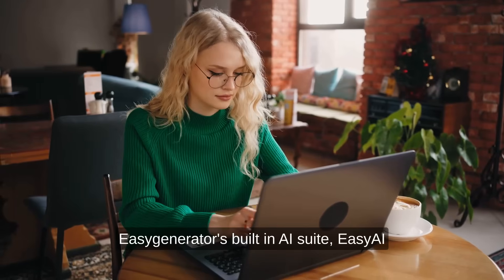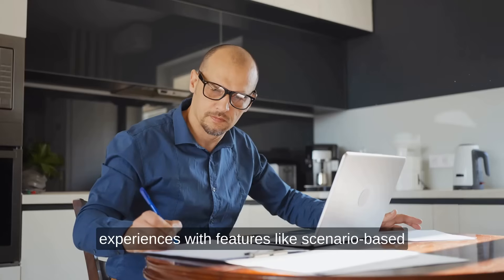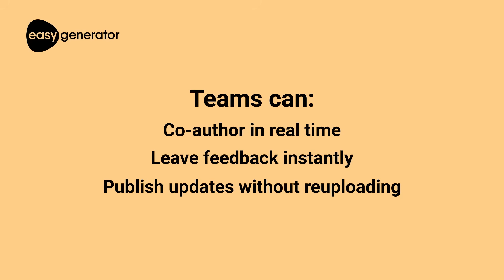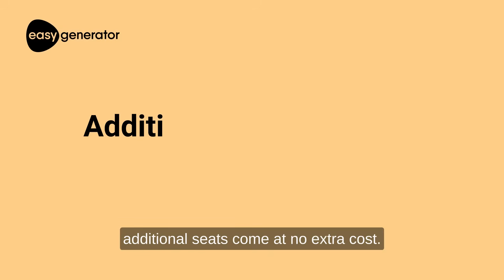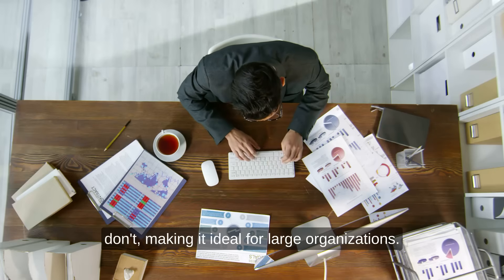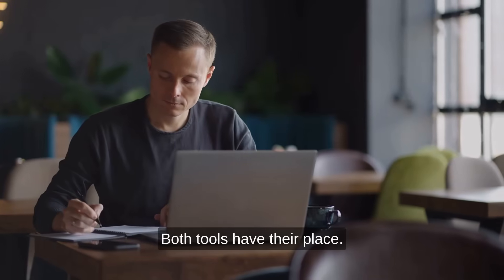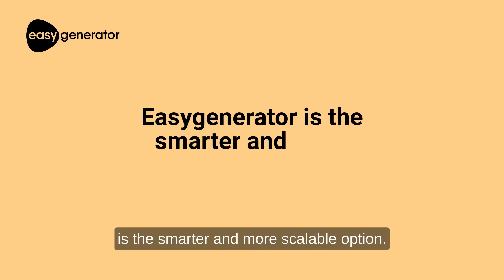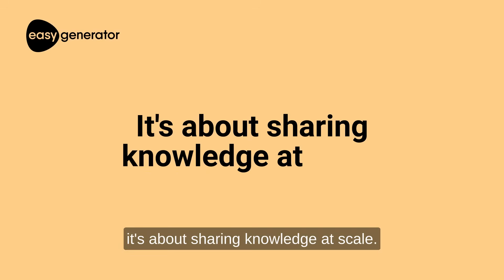Easygenerator vs. Articulate | What's a good alternative to Articulate 360?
What's a good alternative to Articulate 360?

Choosing the right e-learning authoring tool can make or break your training strategy.

In this video, we compare Easygenerator vs. Articulate, two of the most popular tools in L&D, to see which fits your team best.

You’ll discover how each platform helps organizations:
➡️ Create engaging, interactive learning content
➡️ Support global teams through collaboration and scalability
➡️ Deliver modern learning experiences that actually drive performance

Articulate gives instructional designers full creative control for building highly customized, complex courses.

Easygenerator, on the other hand, empowers teams to create learning at scale, enabling anyone in your organization to capture and share knowledge effortlessly.

With Easygenerator, you can:
➡️ Co-author and review courses in real time
➡️ Use EasyAI to create learning up to 9× faster
➡️ Design scenarios, interactive walkthroughs, and assessments with ease
➡️ Translate courses into 75+ languages instantly

Easygenerator helps organizations scale learning creation, accelerate knowledge sharing, and keep training up to date, all without the complexity of traditional tools.

Learn more about the best Articulate alternative for scalable learning